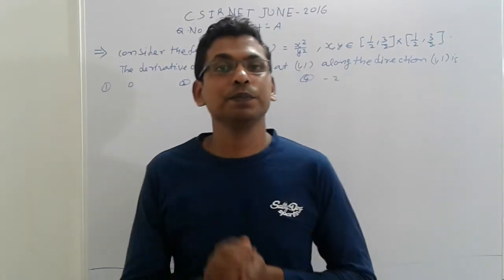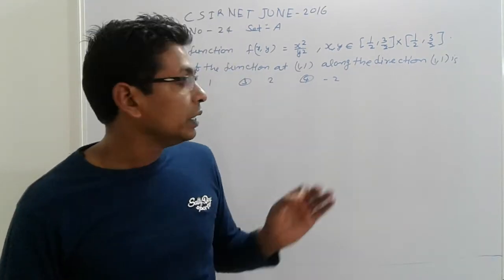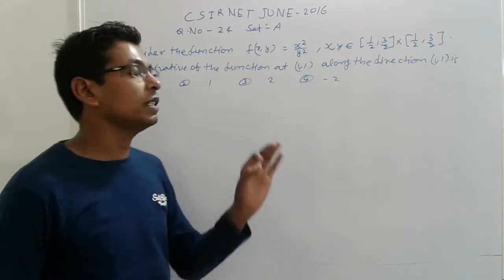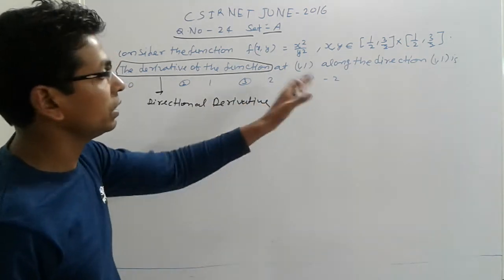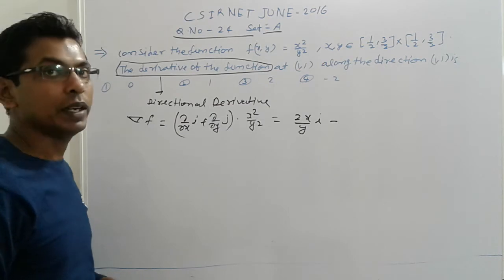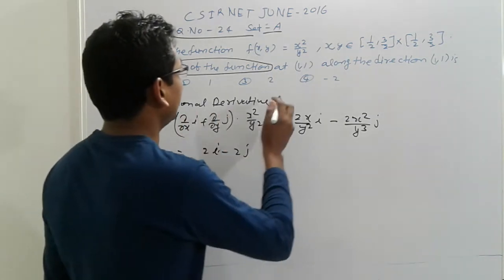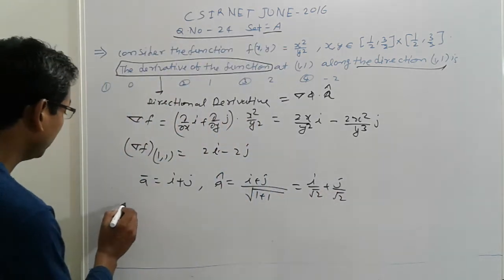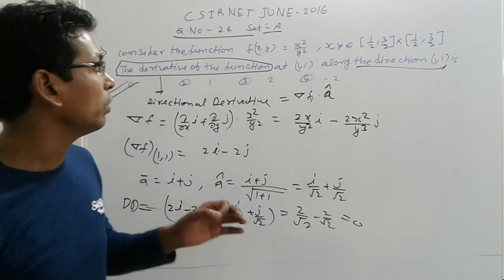CSIR NET JUNE-2016 Q NO -24 MATHS, REAL ANALYSIS-DIRECTIONAL DERIVATIVE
CSIR NET JUNE-2016 Q. NO -24  MATHS,
REAL ANALYSIS-DIRECTIONAL DERIVATIVE